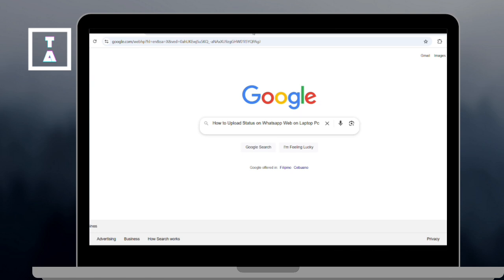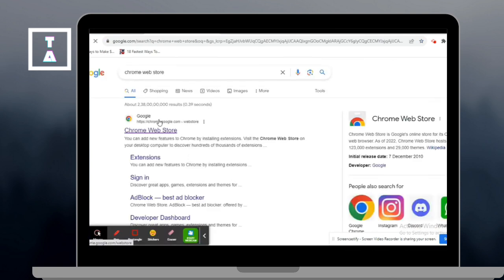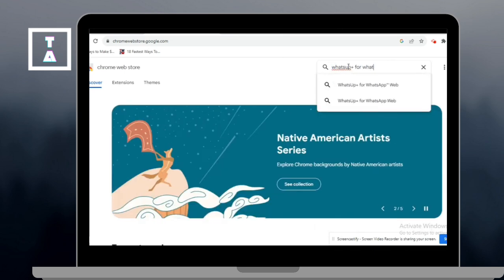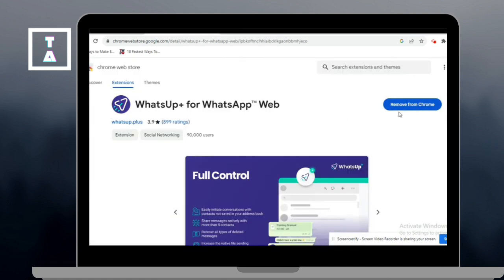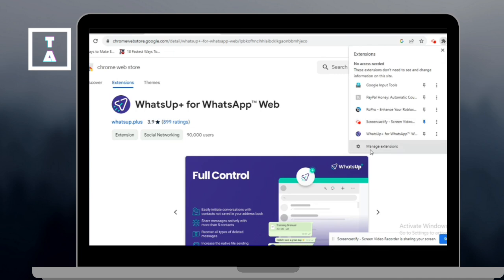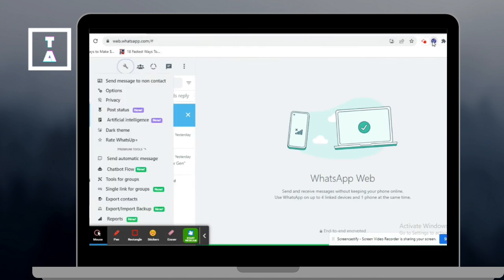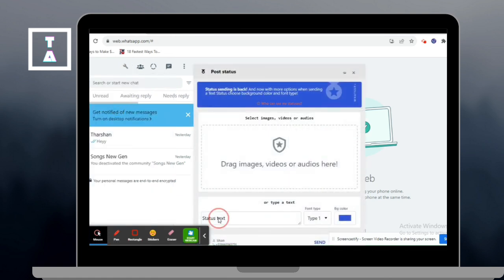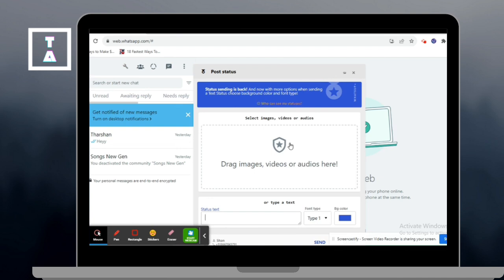How to Upload Status on Whatsapp Web on Laptop Pc in SECONDS!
Want to share your status updates directly from your laptop? This step-by-step guide shows you exactly how to post a WhatsApp Status using WhatsApp Web on your laptop PC.

📌 What You'll Learn:
✔️ How to access WhatsApp Web on your laptop
✔️ Uploading photos, videos, and text to your Status
✔️ Tips for creating engaging WhatsApp Status updates from your PC
Whether you're sharing a moment or broadcasting a message to all your contacts, this tutorial will make it easy and convenient from your desktop.